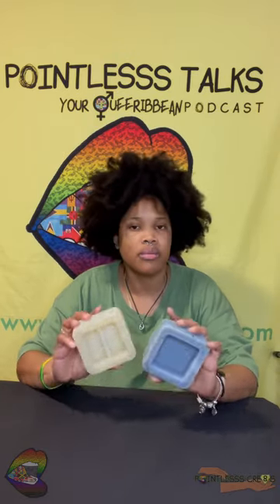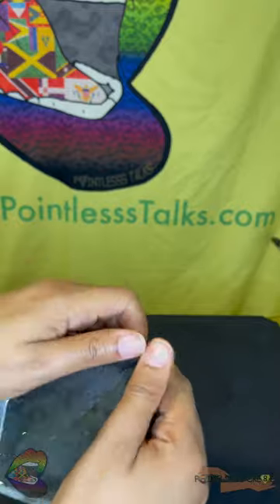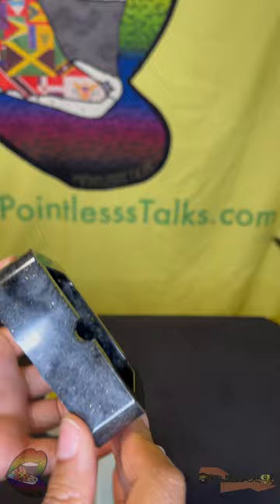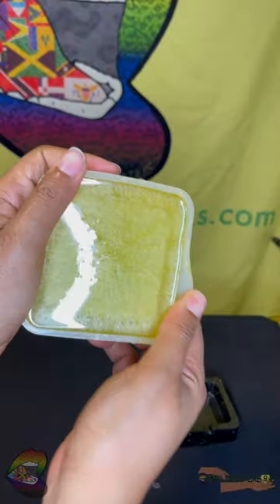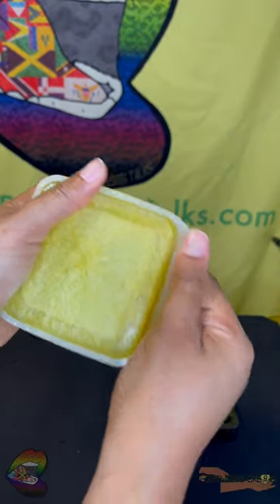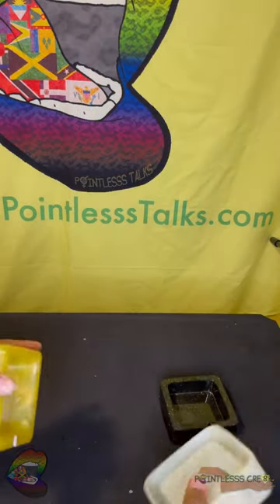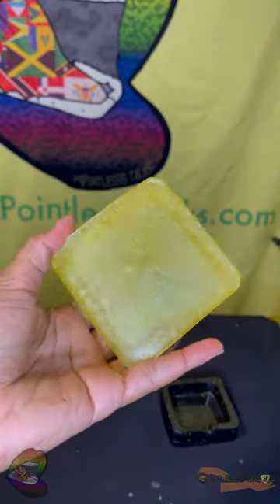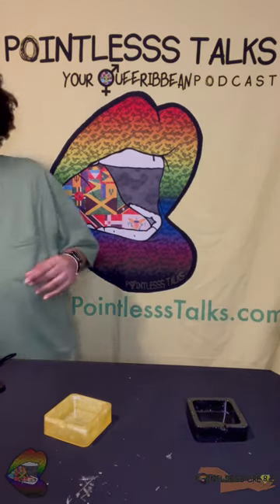Unmolding 61: Two requests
One is a remake, the other was already in the wings.

Get an already made, or custom, ashtray, rolling tray, grinder, or incense holder, from our

Amazon Music
And more...